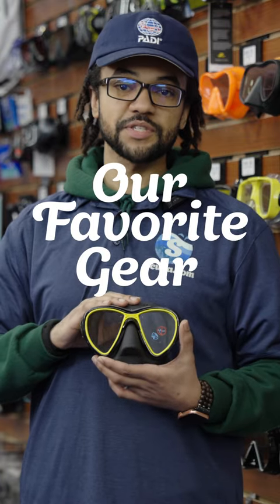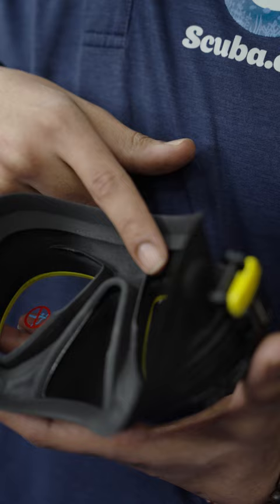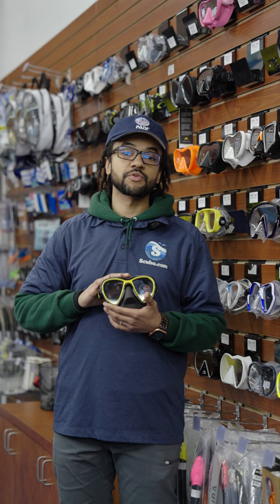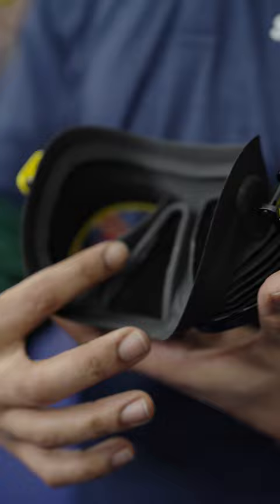Cressi Quantum Scuba Mask | Our Favorite Gear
Join a Scuba.com team member, as he shares one of his favorite scuba diving masks, the Cressi Quantum. This mask offers innovative features to enhance your diving experience. With internal thermoregulation and a cooling system, it prevents fogging for a clear underwater vision, giving us optimal performance.

Key Features of the Scubapro JAWZ Ti
⚪ Innovation In-Mask Technology
⚪ Enhanced Downwards Vision
⚪ Avoids Fogging Phenomenon
⚪ Internal Thermoregulation
⚪ Prevents Lenses from Fogging
⚪ Not Chemically Treated

Scuba.com is your dedicated resource for diving gear and info. Our Scuba Instructors have logged downtime from the Galapagos to the Maldives, and we proudly sell the best scuba and snorkeling equipment.

Be the first to shop our great deals and sales by signing up for emails!

Visit Scuba.com and start a dive journey of your own today.